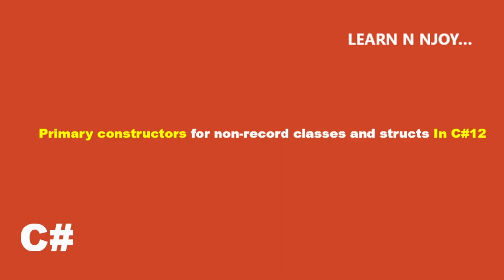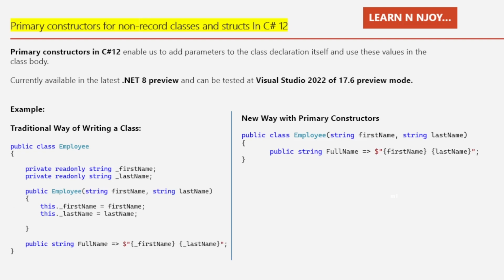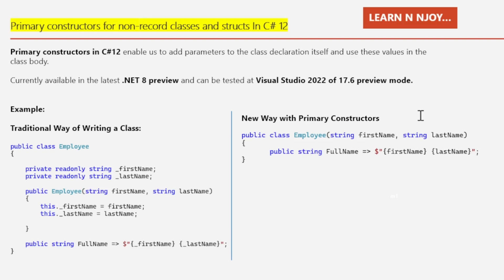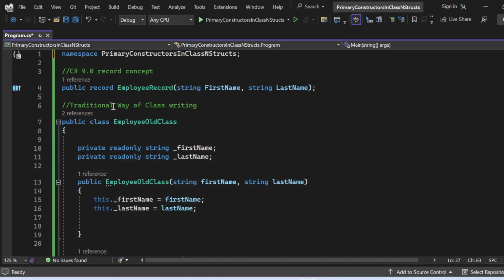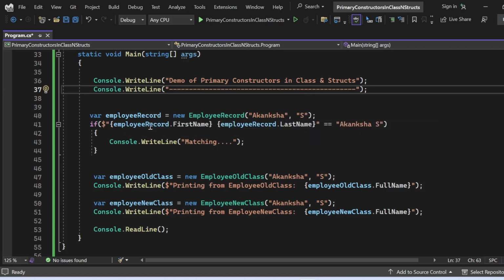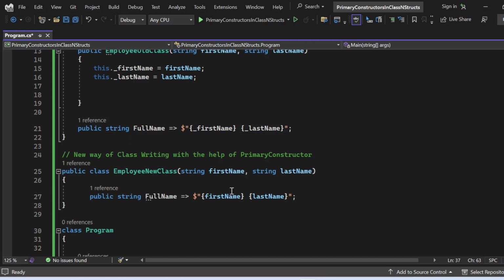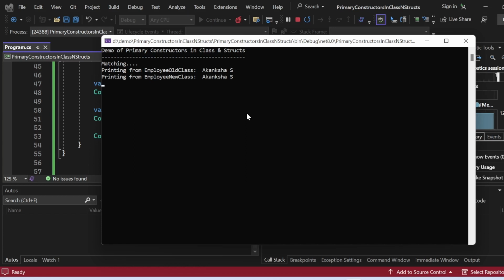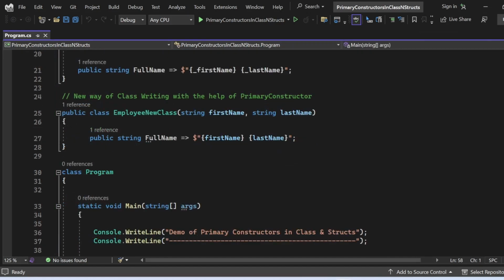Primary constructors for non-record classes and structs In C# 12 | Learn N Njoy...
Want to Learn about C# 12 Primary constructors for non-record classes and structs? Today I am sharing exactly what  C# 12 Primary constructors for non-record classes and structs are and how and when to use them in a program.

-  C# 12 Primary Constructors for class with example

3 Main Serialization Technologies In C# .NET (Part #1)| Data Contract Serialization
Awesome improvement in string literals in C#11 - Raw string Literals:
6 Special Operators in C# you should know ( ?

Primary constructors for non-record classes and structs In C# | Learn N Njoy...,
c# 12 primary constructors,
C#12 class and struct Primary Constructors,
c# 12 new feature, c# records, c# 9.0, C# 12
Primary Constructors,
Non-Record Classes,
Structs,
C# Programming,
C# Tutorials,
Object-Oriented Programming,
Software Development,
Programming Language Features,
C# Syntax,
C# Code Examples,
C# Tips and Tricks,
C# Best Practices,
C# Language Updates,
C# Development Techniques